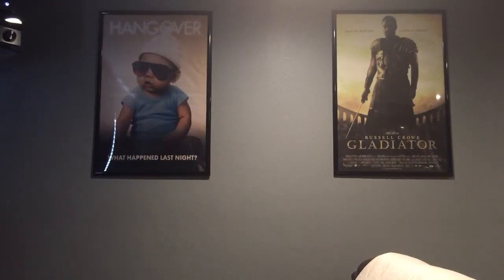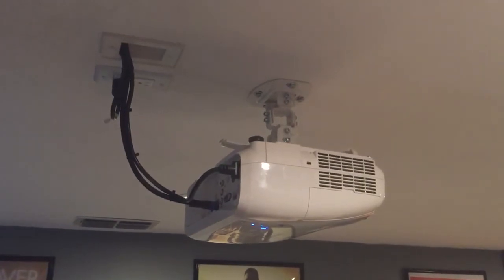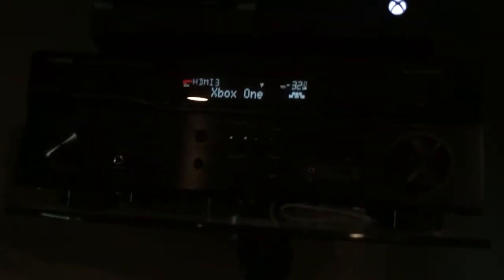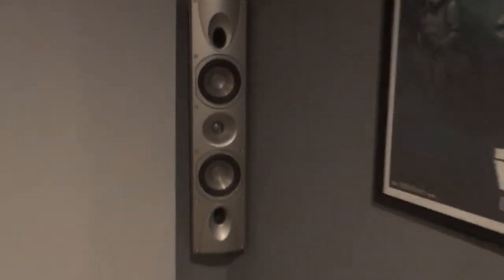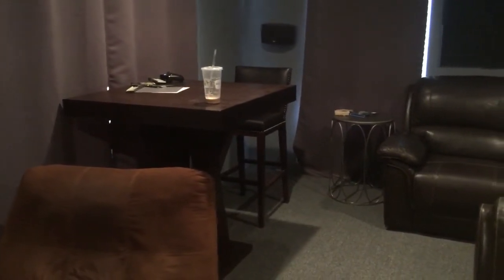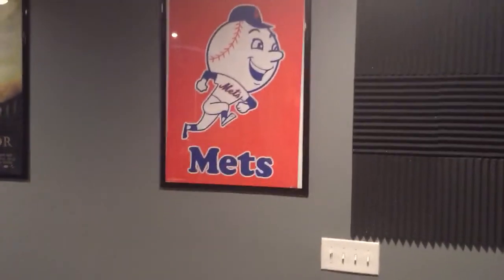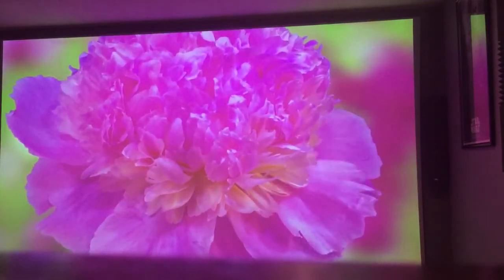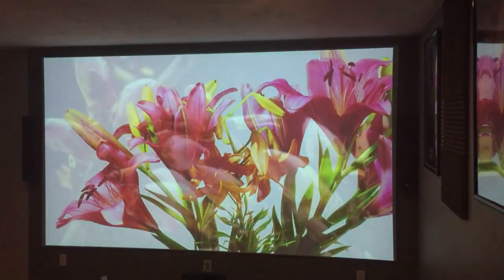Home theatre setup 2017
Home cinema tour. Finally finished. Epson2045 Yamaha RX-A660